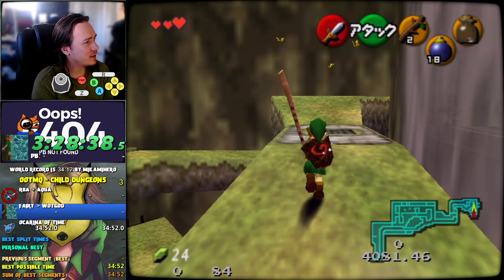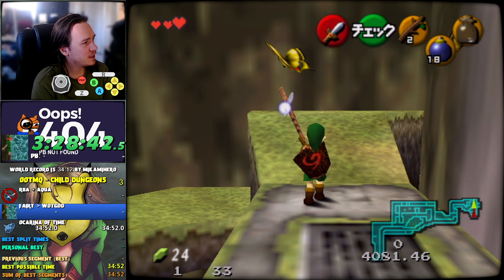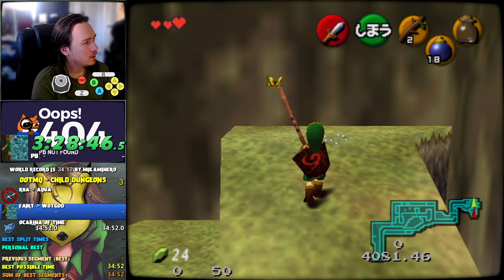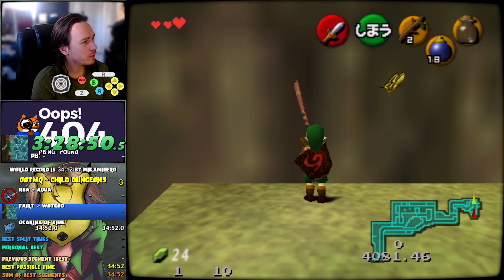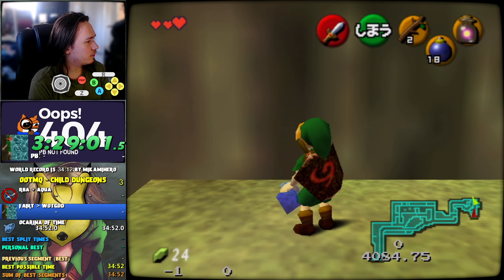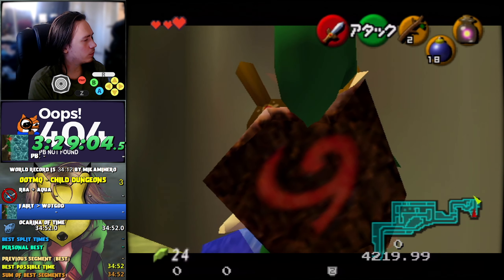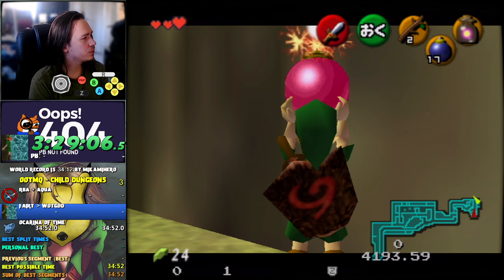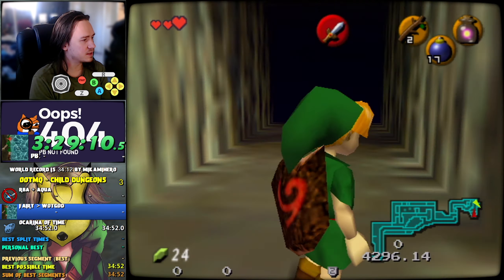WoT Skip with Bombs as Child (OoT Setups)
Forgot to clarify - megaflip not megasidehop